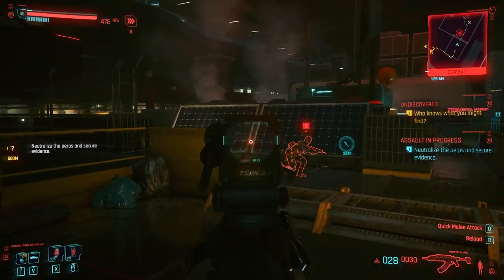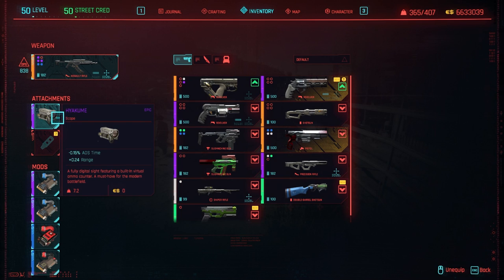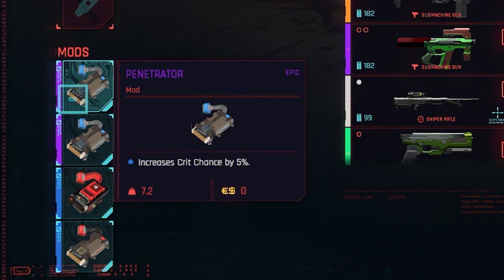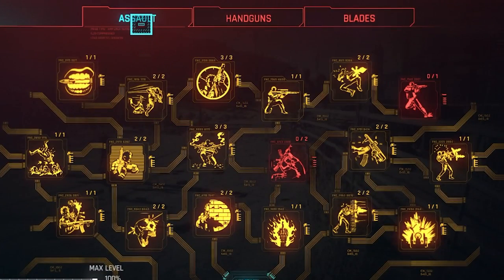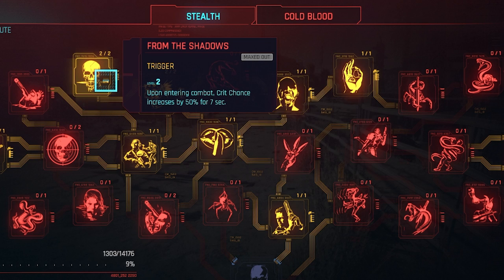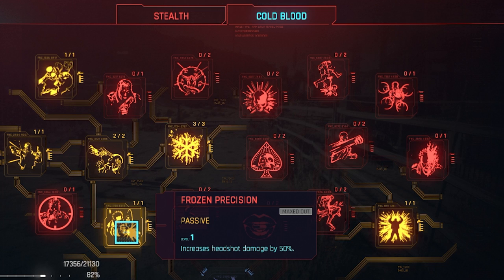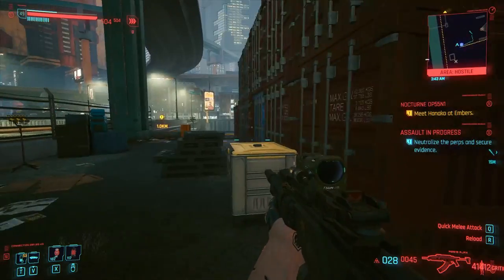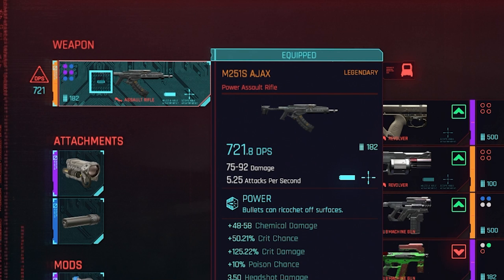DEADLY Assault Rifle Build ► Cyberpunk 2077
This is my deadly assault rifle build that I use in Cyberpunk 2077.